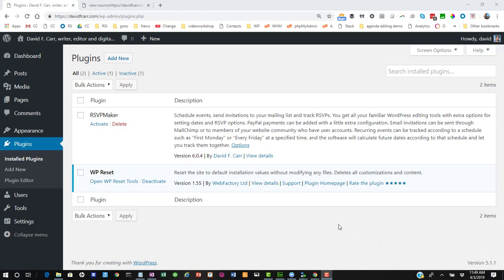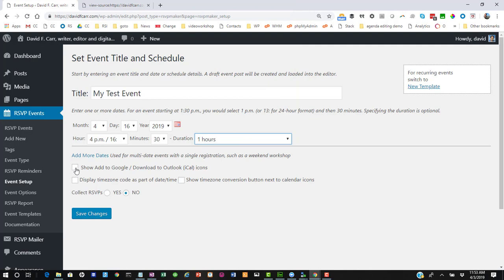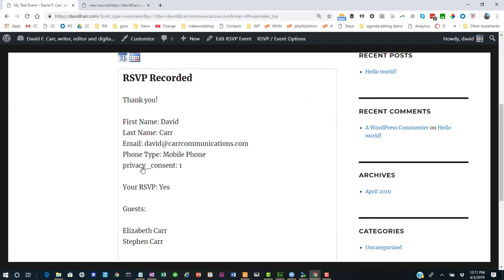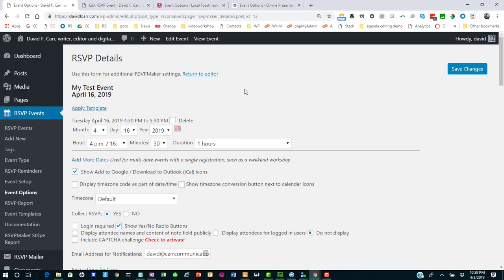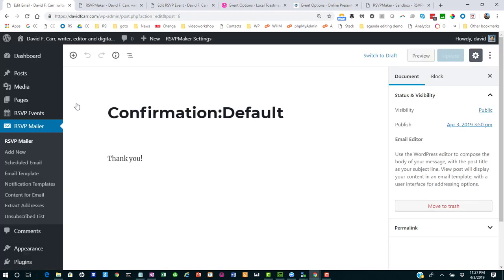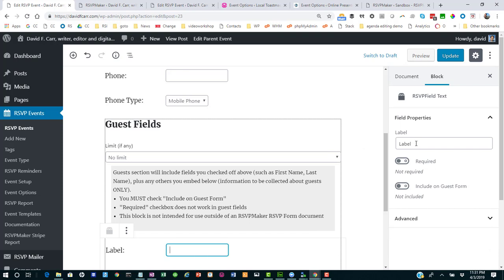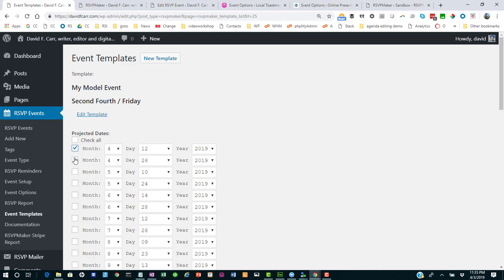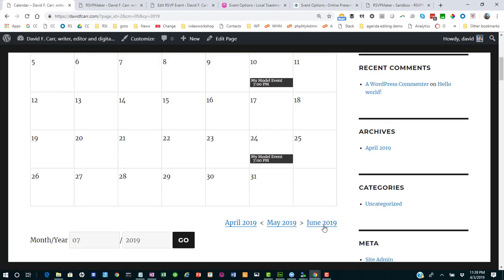RSVPMaker Intro Video for 2019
A tour of the RSVPMaker WordPress plugin from activation through creating events, using event templates, and customizing the registration form and confirmation messages.